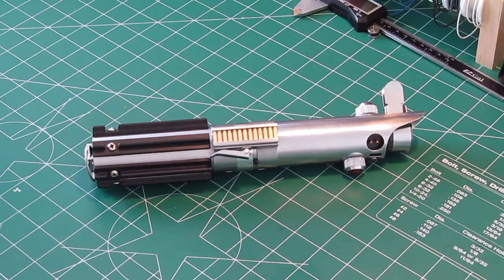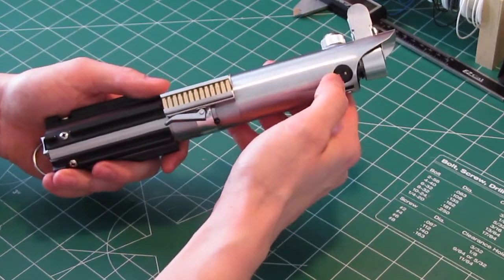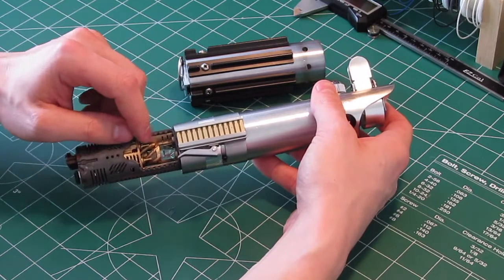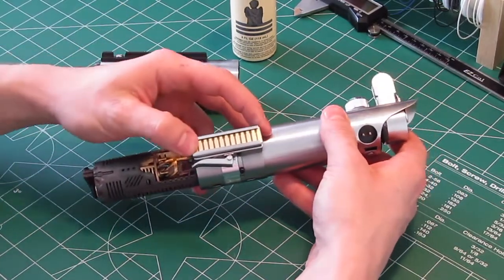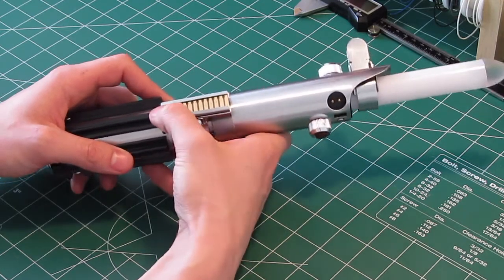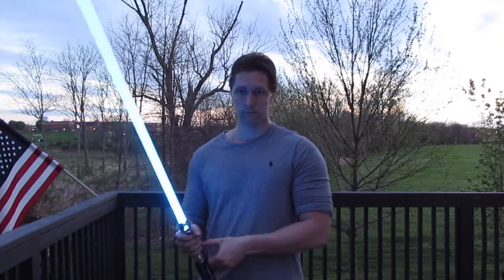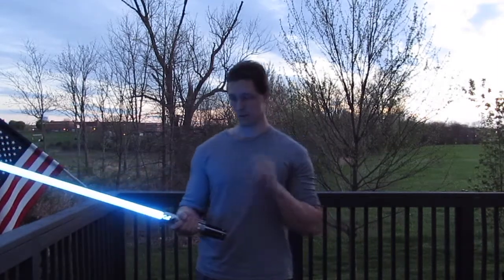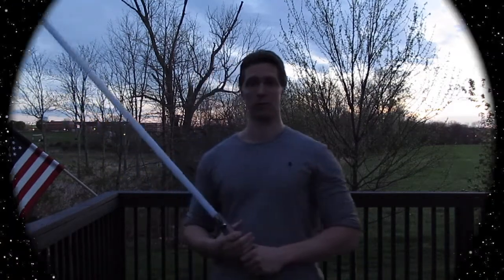Graflex 2.0 w/CFv8 and Crystal Chamber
Graflex 2.0, Ryo Knight chassis w/real quartz crystal, Crystal Focus v8, BBW tri-cree, 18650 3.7v battery, custom blade plug from Shapeways, RICE port, Shtok switch holder in the clamp, TCSS premium speaker + hilt accuracy mods